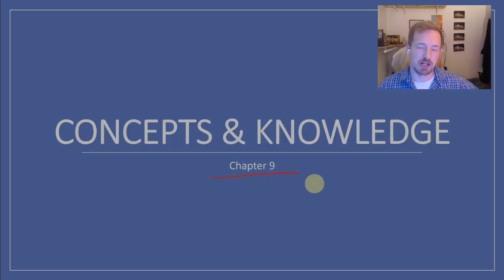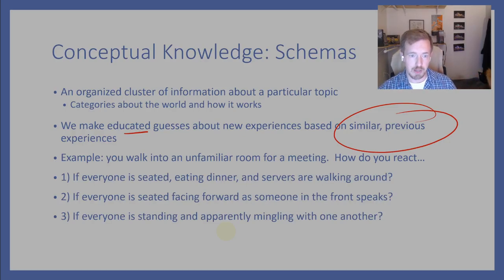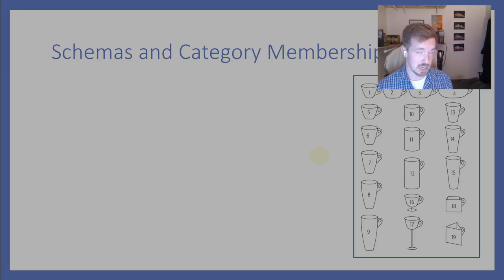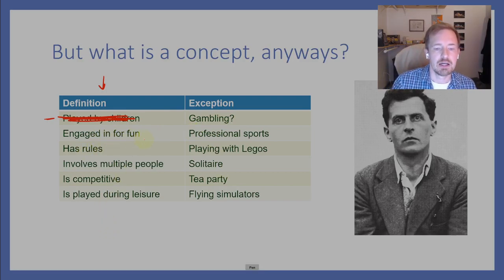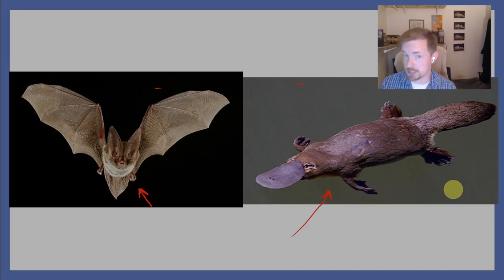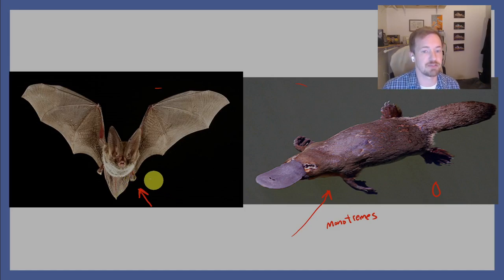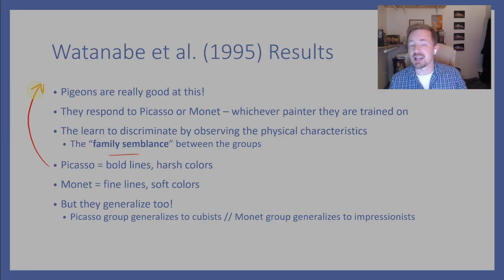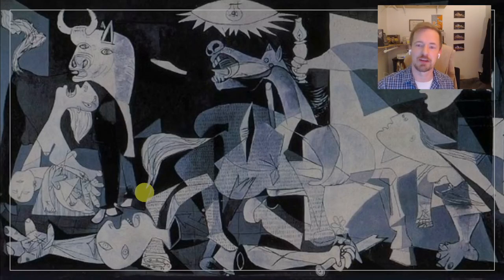PSYC 341 - Chapter 9: Concepts and Categories